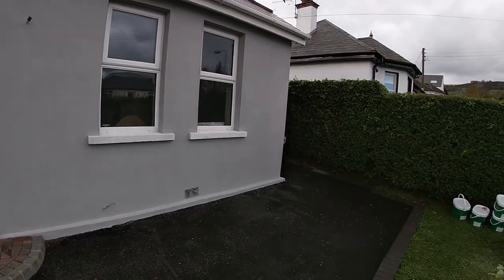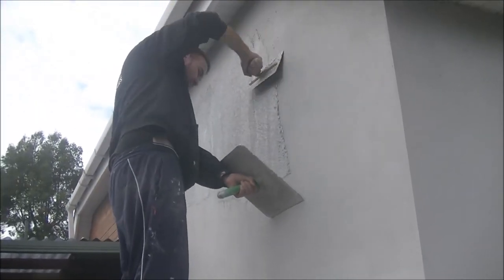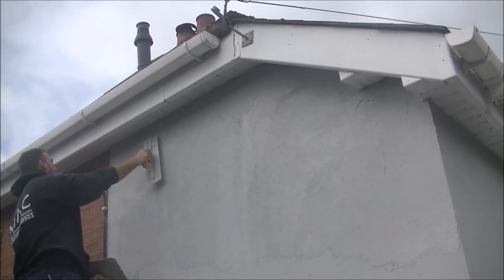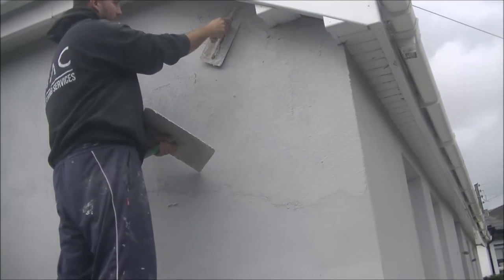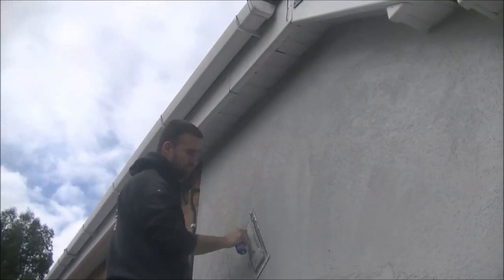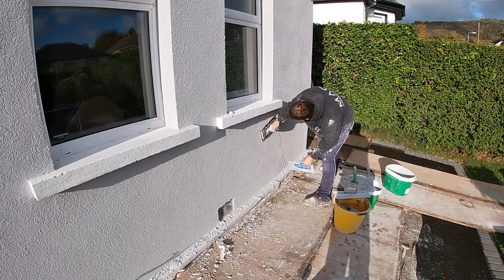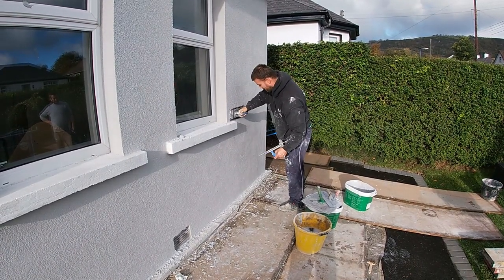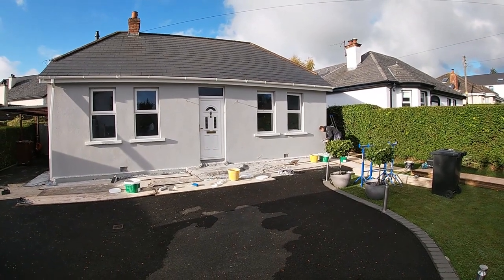ACRYLIC RENDER ON SAND AND CEMENT BUNGALOW CHARCOAL colour thincoat refina plastic trowel float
Thin coat acrylic render being applied on this bungalow that was sand and cement rendered and primed pervious the charcoal colour render being applied and finished with a plastic trowel called the refina paziflex also a plastic trowel / float from refina to finish leaving a nice colour coated textured finish on the acrylic render, some say this is the future of rendering and exterior plastering. During the video I show how apply and finish this silicone based thin coat render the do's and don'ts and more!

microphones used =
USB Microphone MAONO =